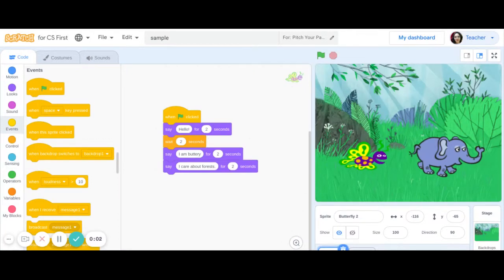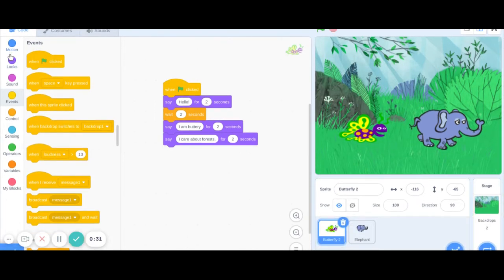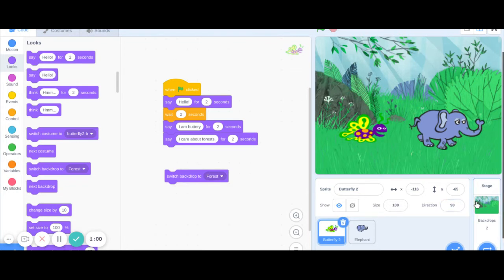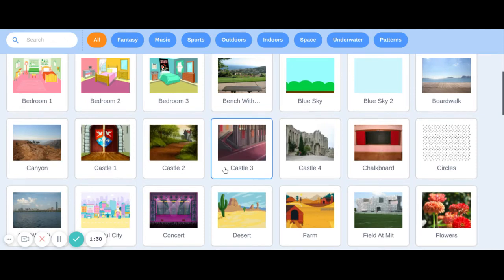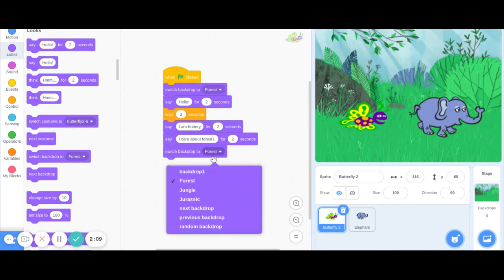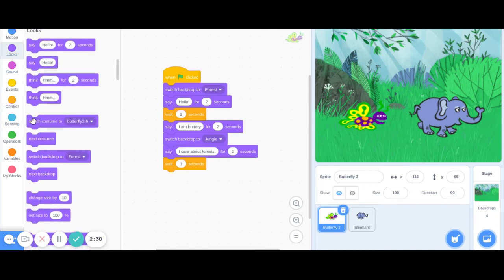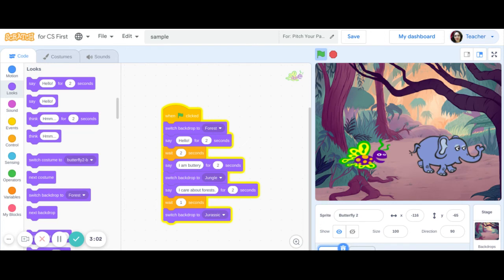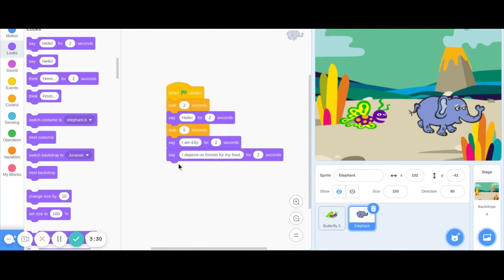Gr 2 Switch backdrop mit scratch